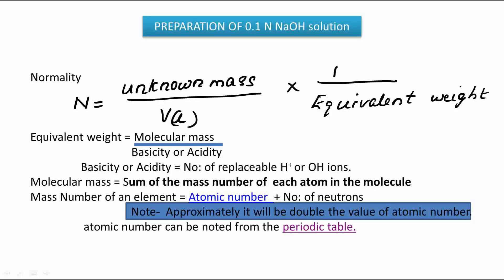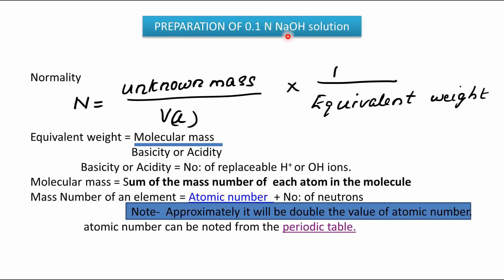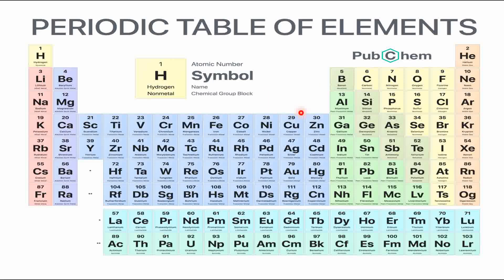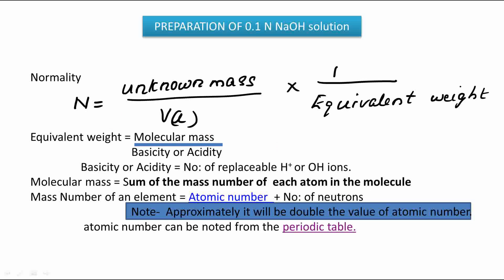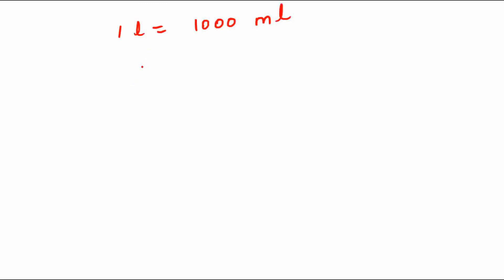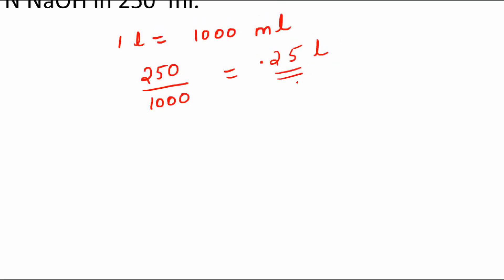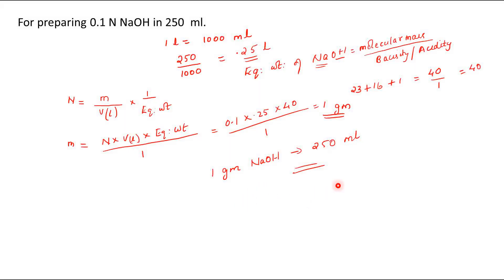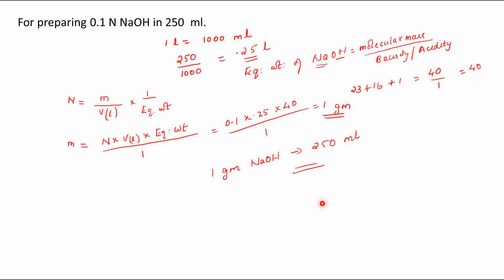How to Prepare 0.1 N NaOH Solution | Dr.Rani.S.Dharan